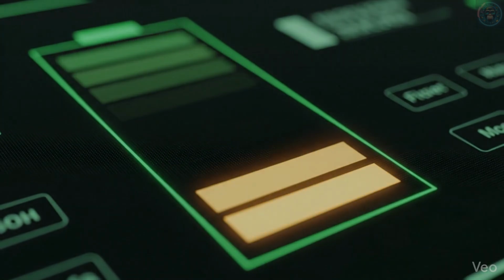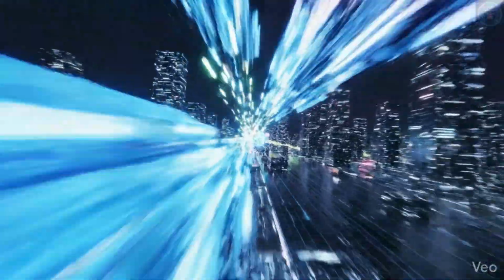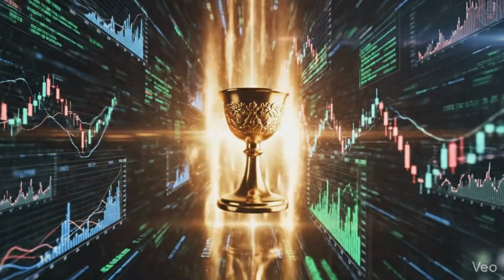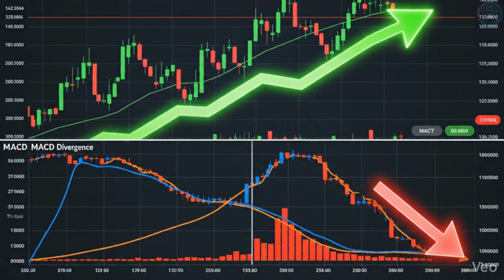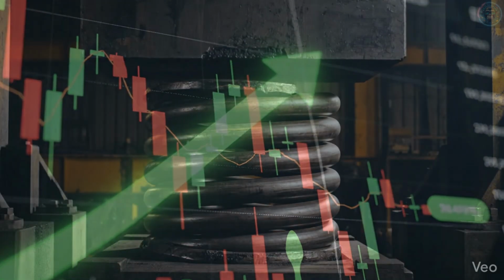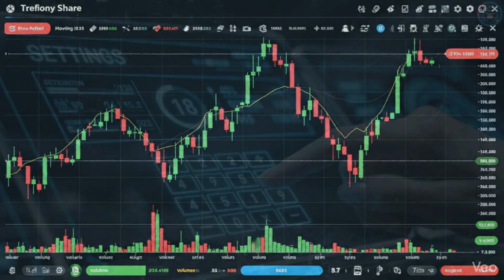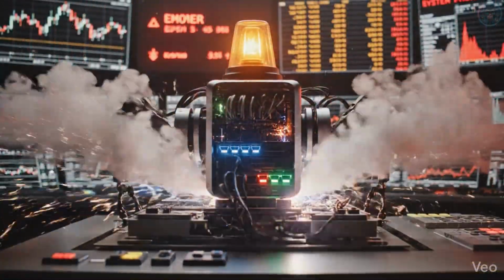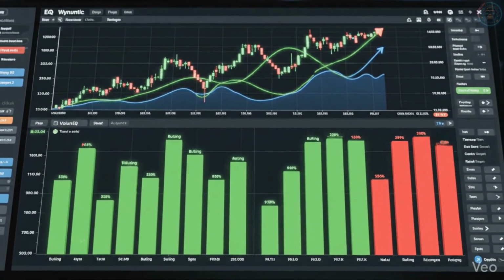Lesson 11: What is the MACD indicator? A detailed guide to using the MACD indicator tool.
Are you looking to enhance your trading strategy and gain a competitive edge in the crypto market? Welcome to Smart Tech & Finance US, where we simplify complex technical indicators for your trading success. In this masterclass, we explore how to effectively use the Moving Average Convergence Divergence to complement your Price Action Trading approach. 📈

We start with the basics by explaining the MACD line, Signal line, Histogram, and Zero Line. Understanding these core components is vital for anyone serious about mastering Price Action Trading. Moving beyond the foundations, we cover essential trading techniques such as Crossovers and the powerful nuances of Bullish and Bearish Divergence. 🚀

The highlight of this tutorial is the practical application on live Bitcoin charts. We show you exactly how to filter market noise and steer clear of common traps that often lead to unnecessary losses. By integrating the MACD with Price Action Trading, you can identify high-probability entry points and time your trades with much greater precision. This method ensures you are not just following lagging indicators but making informed decisions based on real market momentum. 💰

This guide is designed to help you build confidence and refine your execution in any market condition. If you are ready to take your technical analysis skills to the next level, join us as we break down these professional strategies. Let us get started on your journey to becoming a more disciplined and profitable trader today.